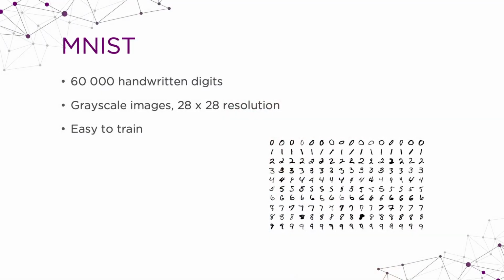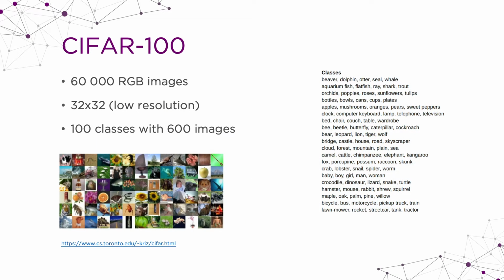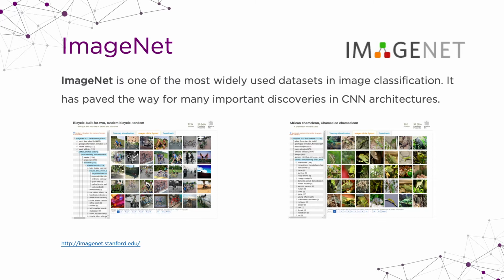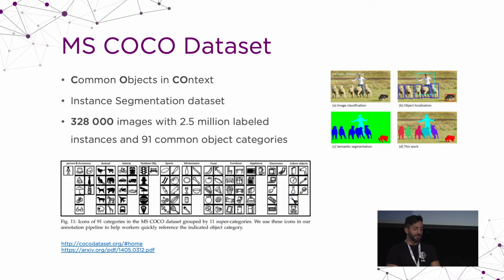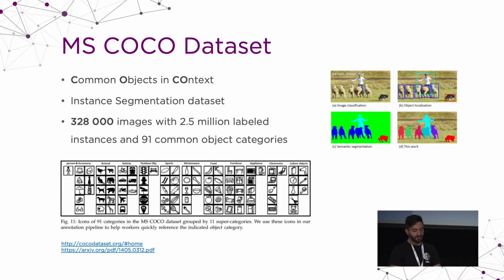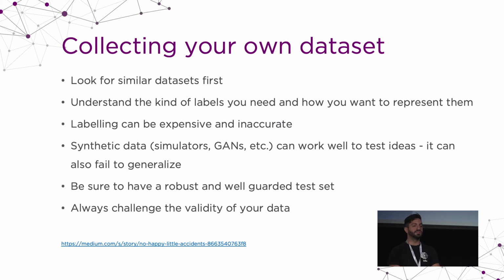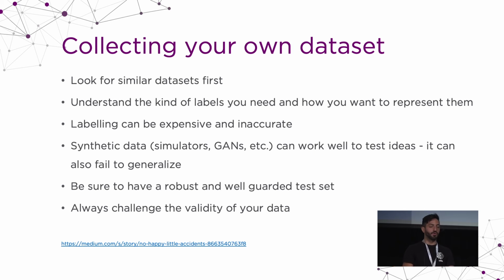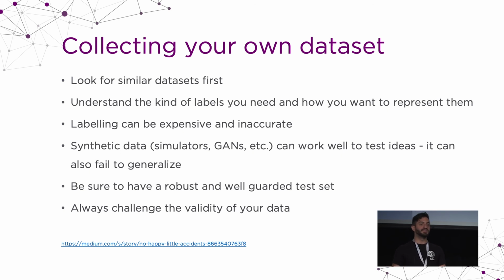DLE M3S2U4 CNN Datasets